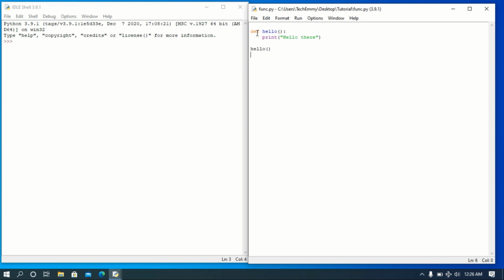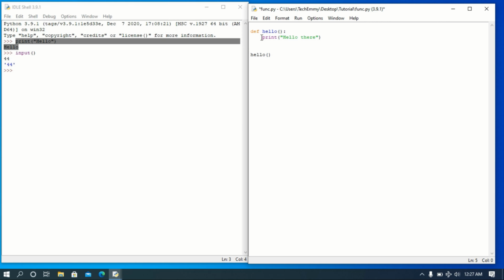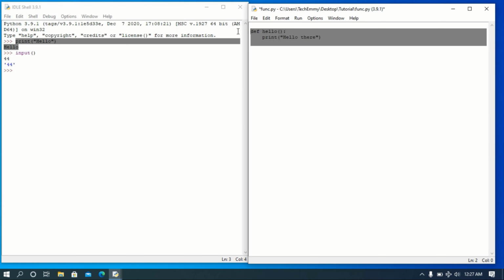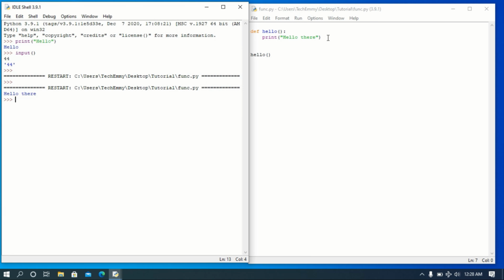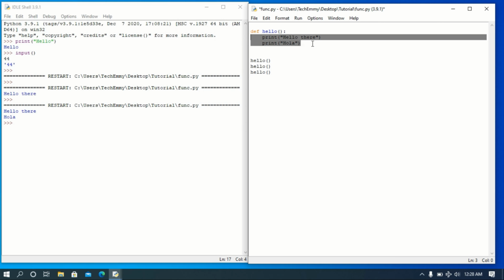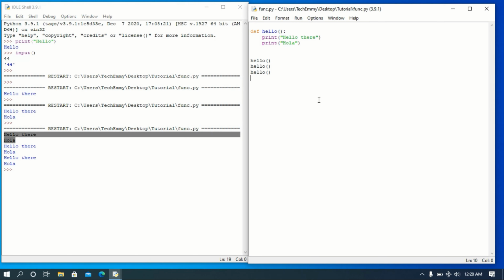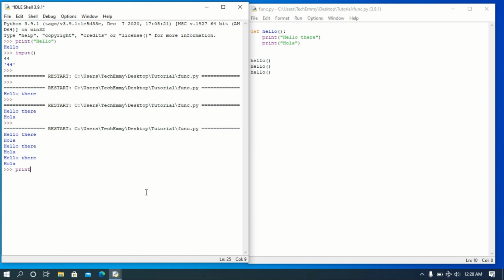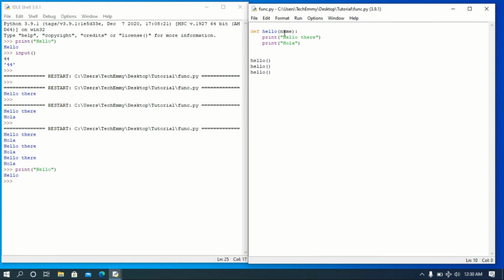Python Programming for Beginners - #9 Functions (Part 1)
Get your hands on functions with this detailed introduction to what functions are and their capabilities.